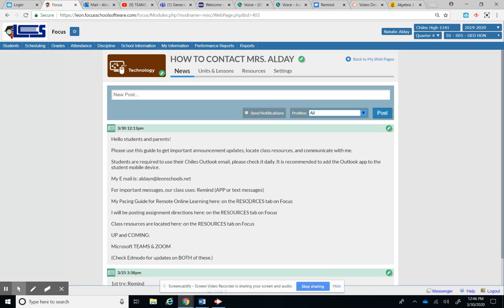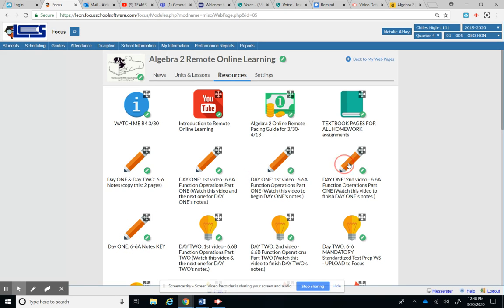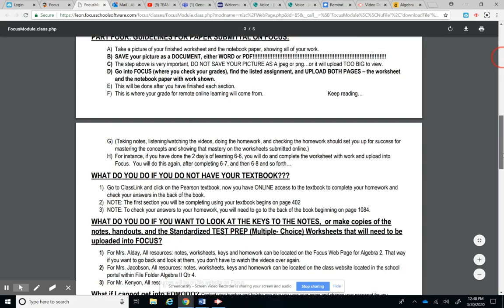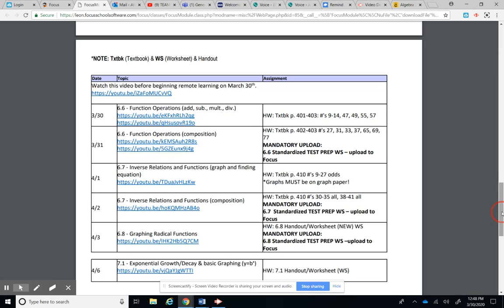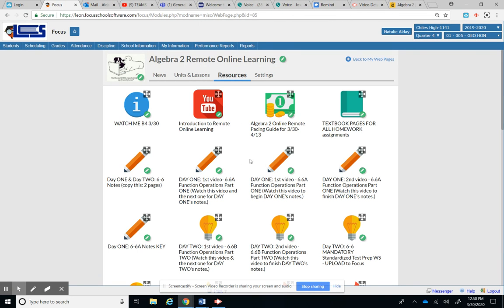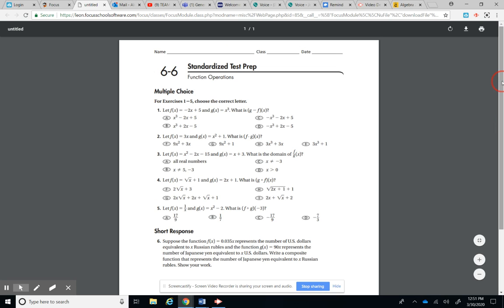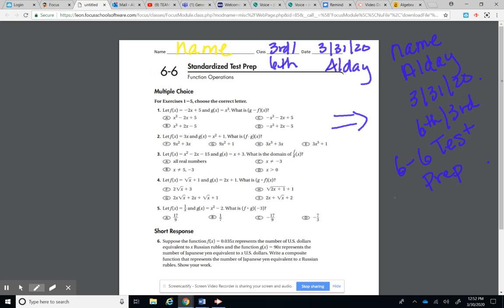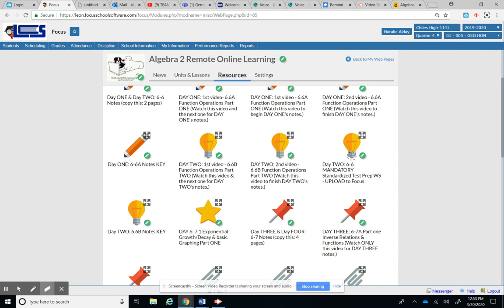Algebra 2 DAY ONE for REMOTE ONLINE LEARNING?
Algebra 2 What to do on DAY ONE for REMOTE ONLINE LEARNING?